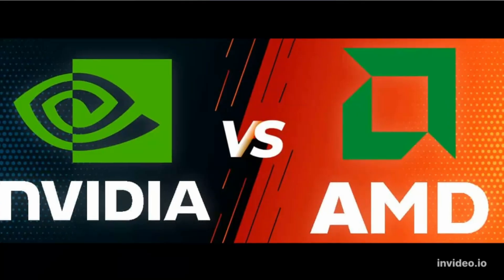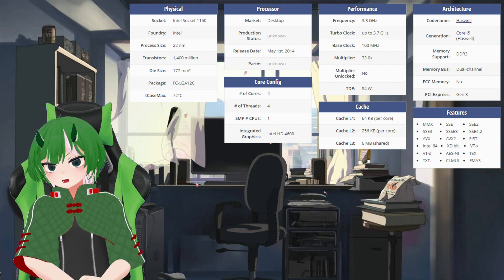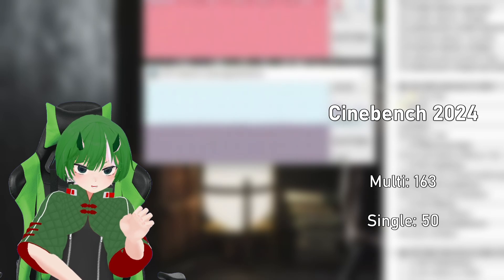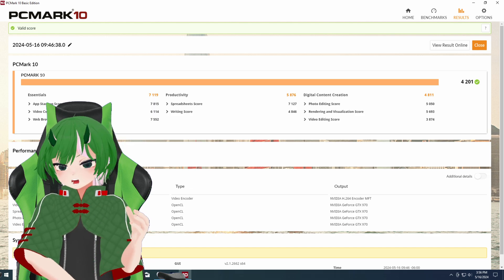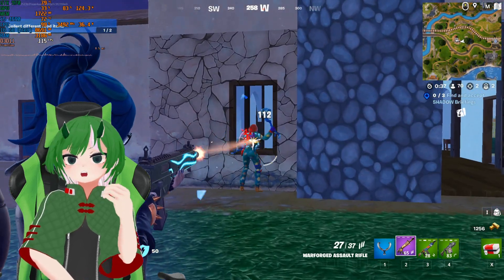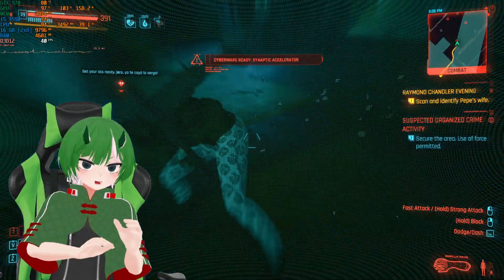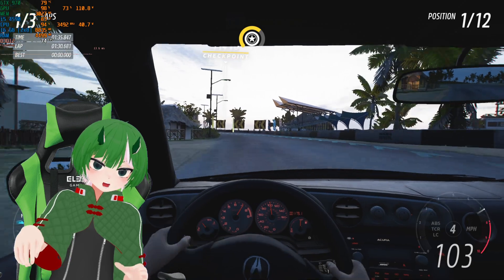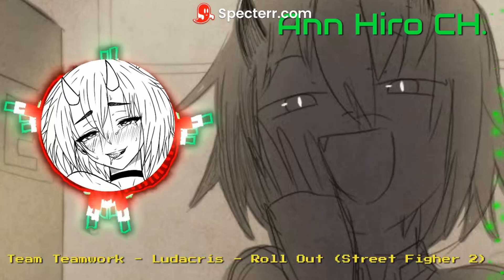Under $100 | Fixing the Flop | Intel i5 4590 & Nvidia GTX 970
00:00 Intro
01:10 i5 4590
01:57 Specs & Prices
02:15 Synthetic Benchmarks
02:38 Fortnite Performance Mode
02:53 Fortnite Comp Settings
03:08 Overwatch
03:23 Armored Core VI
03:38 GTAV
03:53 Cyberpunk 2077
04:08 The Finals
04:23 Forza Horizon 5
04:38 Resident Evil 4
04:53 Palworld
05:13 Notes
06:25 Conclusion
07:38 Outro

Ludacris